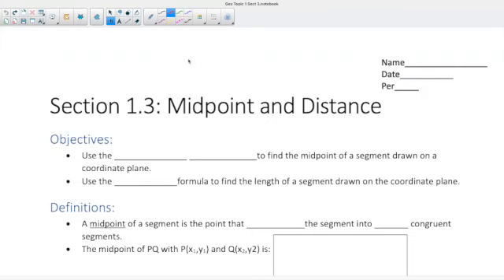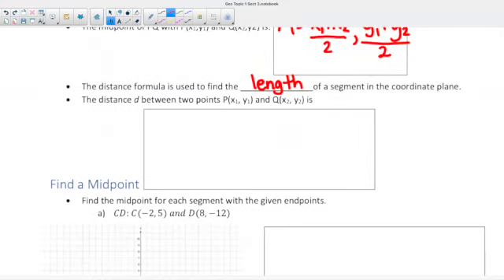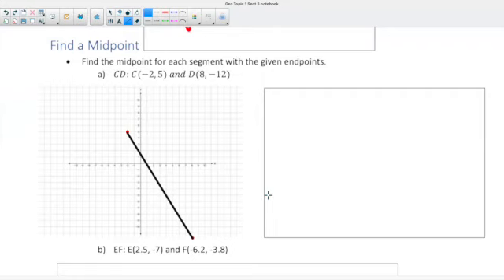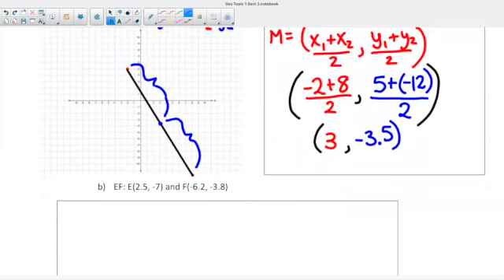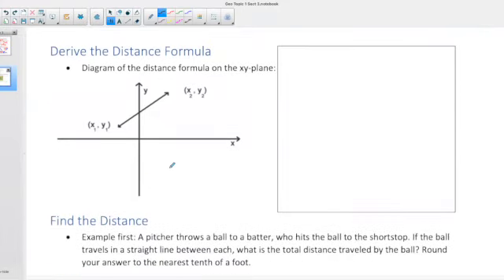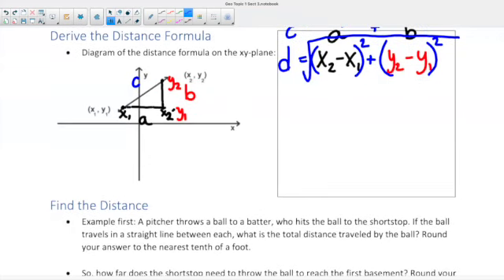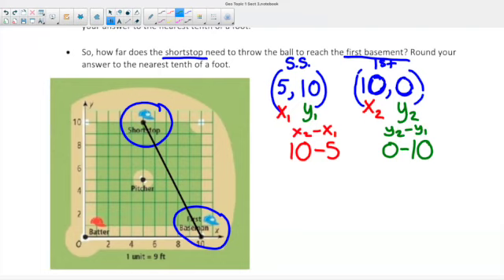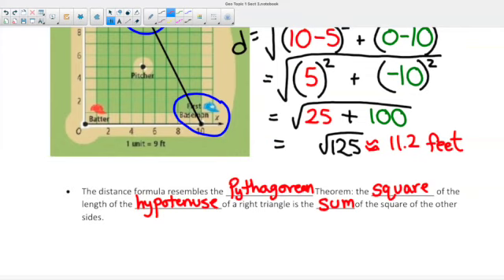Geo Topic 1 Sect 3 SD 480p